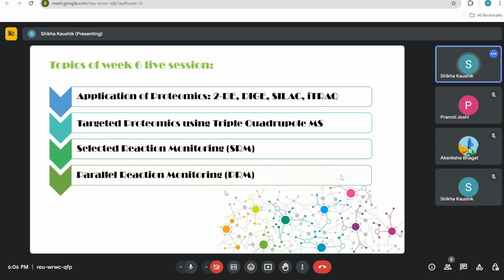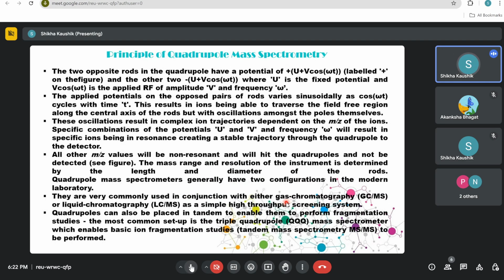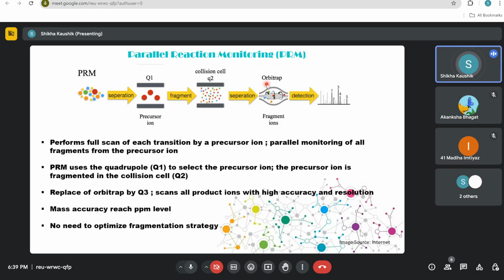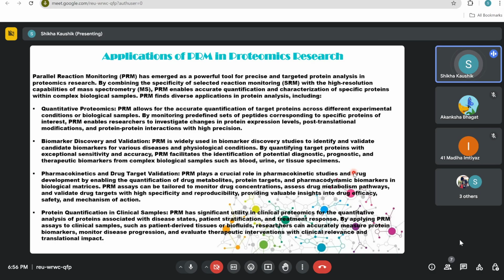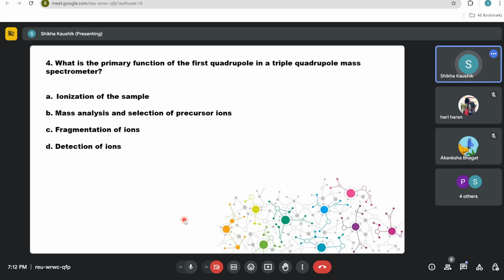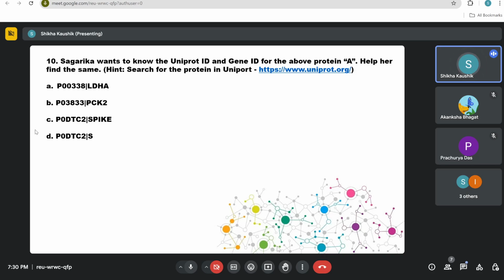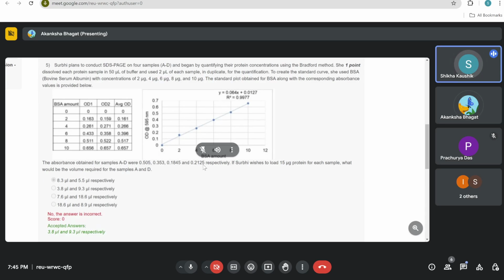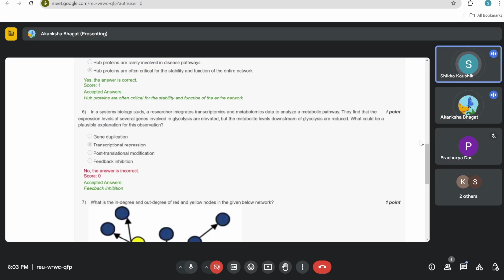Week8_Introduction to Proteomics_Live Session_18th Sept 2024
Targeted Proteomics- Triple Quadrupole (QQQ) MS, SRM, PRM, DIA, Targeted Proteomics applications